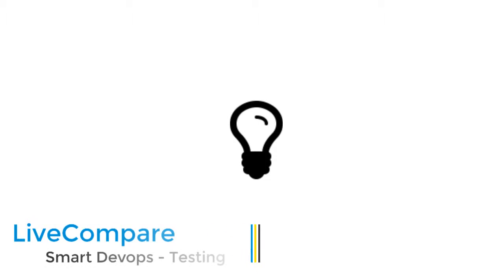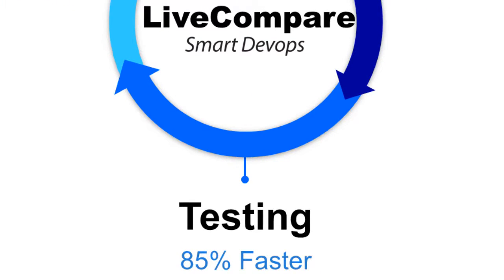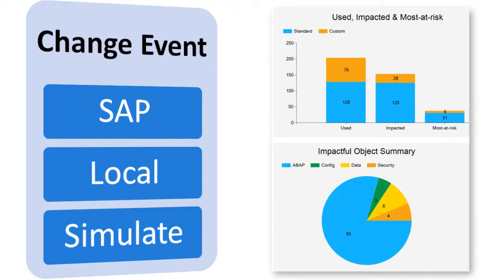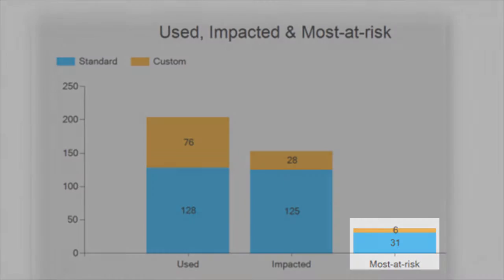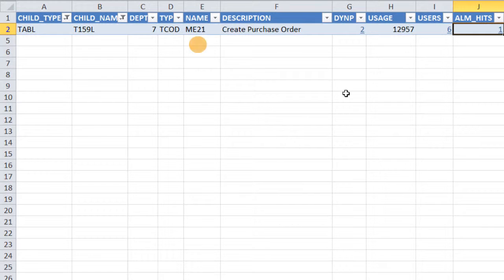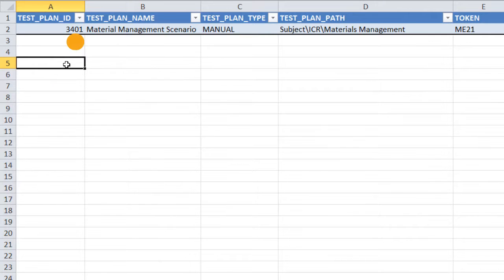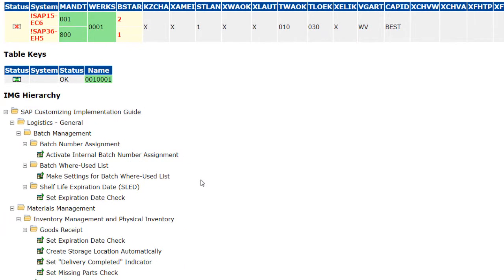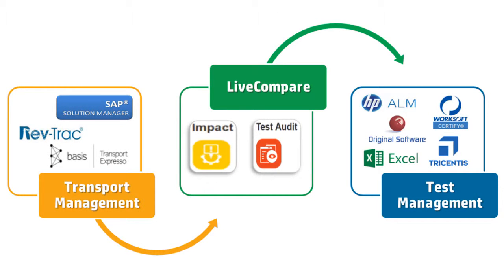LiveCompare - Testing Apps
Why run LiveCompare Testing Apps